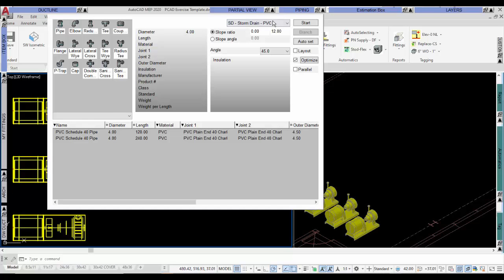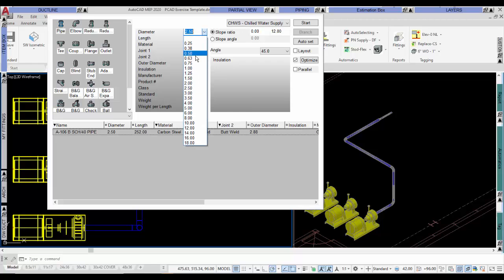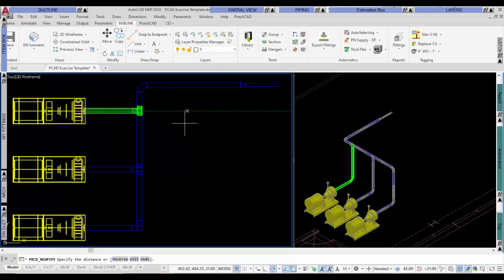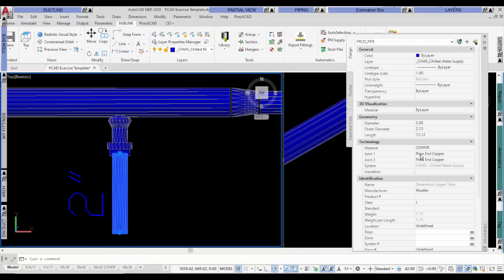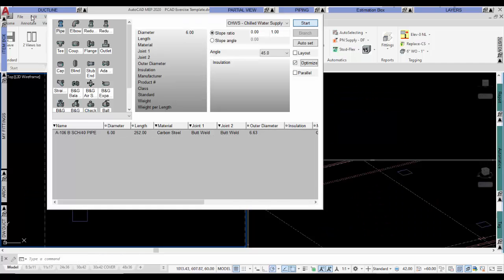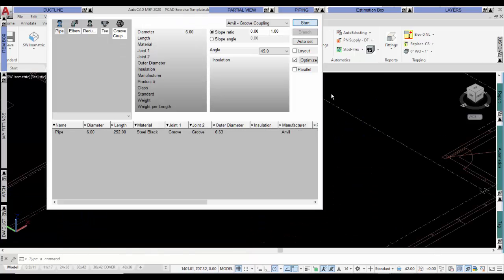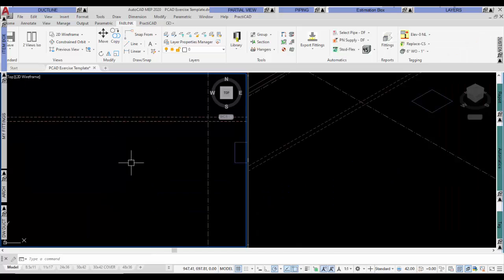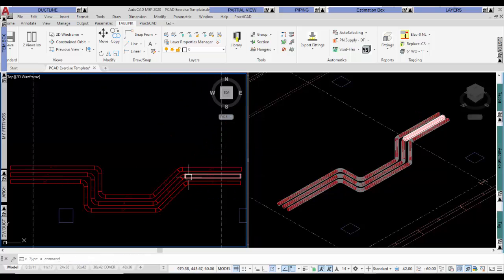PractiPIPE-Automatic Pipeline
To learn more about PractiPIPE, our fully-automated 3D CAD system for modeling and drafting in the piping and plumbing industry,